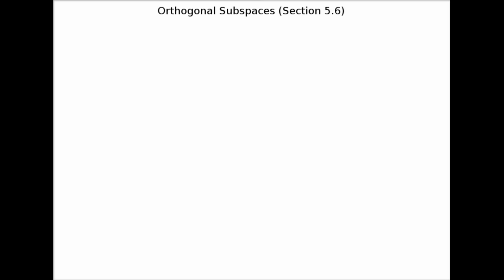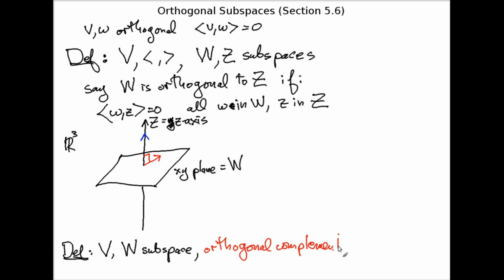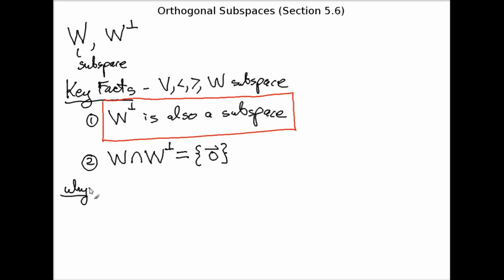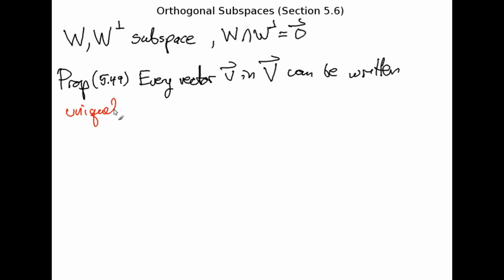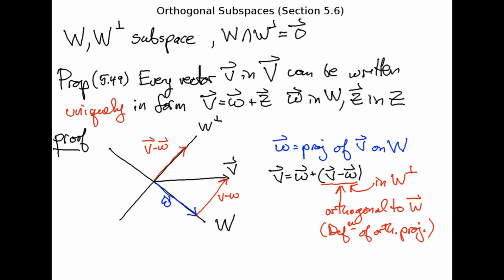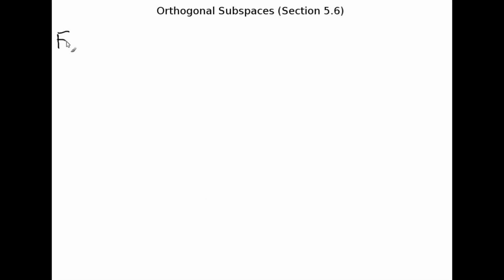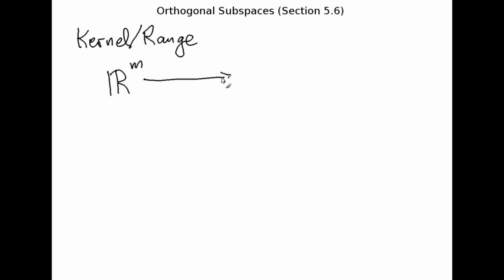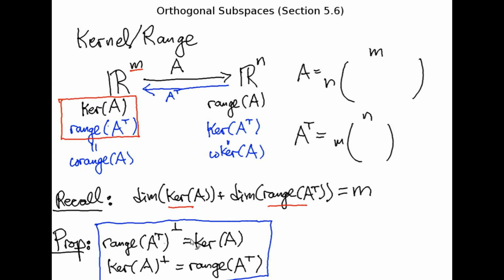401 11 16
Orthogonal Subspaced, Section 5.6